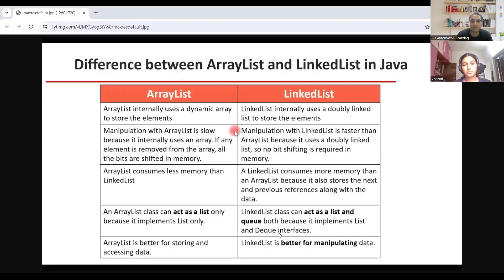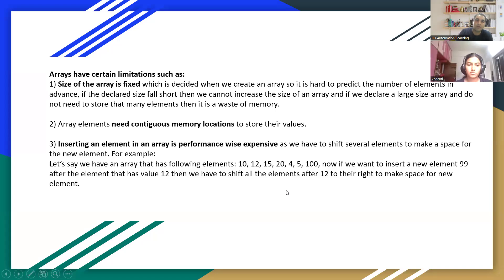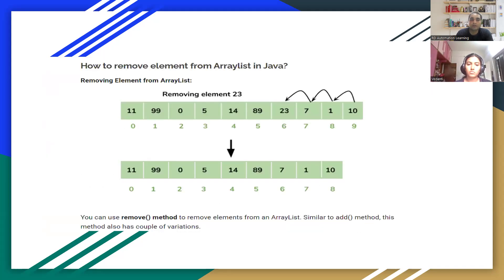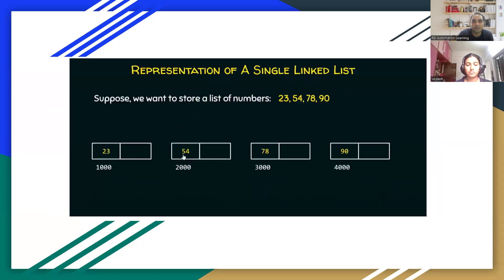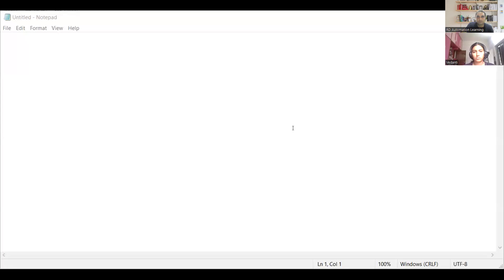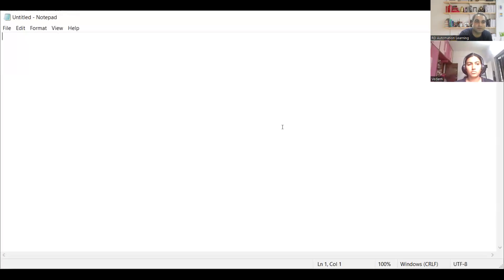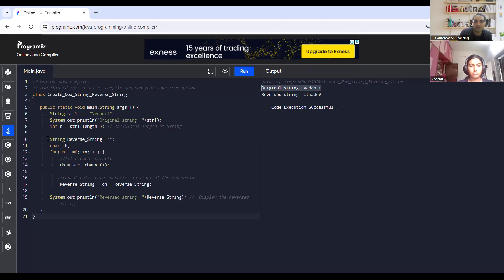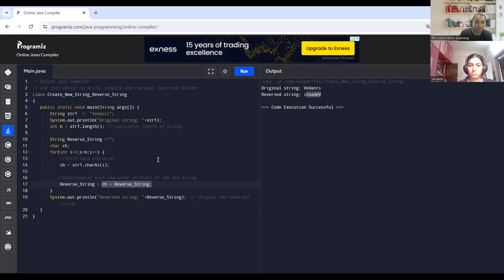Infosys Java Interview Questions | Core Java Interview Questions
Java Interview Experience | Real Time Interview Questions and Answers
This video contains Java interview questions, Selenium interview questions, TestNG interview questions and Database interview questions that were asked as part of Interview Process.
Aera Java Interview Experience | Real Time Interview Questions and Answers
This video contains Java interview questions, Selenium interview questions, TestNG interview questions and Database interview questions, Rest API interview questions, Manual Testing interview questions that were asked as part of Fiserv Interview Process.

What if I have 50 test cases and how do I execute all those test cases?
What all Test Estimation Technique you know of? What Test estimation technique you applied in your project?
In my browser, I face security certificate violation how do I avoid that using TestNg script? What kind of desired capability you would be using it to avoid it?
How do you change your webdriver to run in remote machines?
Explain Framework Implementation in your project
What all the challenges you have faced in selenium
Draw the architecture diagram of selenium implementation in your project
Explain what SDLC model you are using in your project
How can you check whether a particular text present on a webpage? What are the predefined method in selenium for checking this

There are more than one ways to find it. We can use the getPageSource() method to fetch the full page source and then verify if the text exists there. This method returns content in the form of string.

We can also check if some text exists with the help of findElements method with xpath locator. Then we shall use the text() function to create a customized xpath. The findElements() method returns a list of elements. We shall use the size() method to verify if list size is greater than 0.

How to check whether the checkbox is selected or in unselected

In order to check if a checkbox is checked or unchecked, we can used the isSelected() method over the checkbox element. The isSelected() method returns a boolean value of true if the checkbox is checked false otherwise.

How to find whether the element is invisible or in hidden

manual testing fresher questions

What if the software is so buggy it can’t really be tested at all?
If the software is so buggy, the first thing we need to do is to report the bugs and categories them based on Severity. If the bugs are critical bugs then it severely affects schedules and indicates deeper problems in the software development process. So you need to let the manager know about the bugs with proper documentation as evidence.

Static Testing involves reviewing the documents to identify the defects in the early stages of SDLC. In static testing, we do code reviews, walkthroughs, peer reviews, and static analysis of a source code by using tools like StyleCop, ESLint, etc.,

What is Dynamic Testing?
Dynamic testing involves the execution of code. It validates the output with the expected outcome.
This Video is helpful for people who are looking for :

WIPRO interview questions and answers
WIPRO technical interview questions and answers
WIPRO Telephonic Interview
WIPRO online interview
WIPRO java Interview Questions
WIPRO interview questions
WIPRO interview questions for freshers
WIPRO interview india
WIPRO interview experience
WIPRO interview questions for experienced
WIPRO interview questions for automation testing
 WIPRO automation testing interview questions
WIPRO interview experience
WIPRO interview questions and answers for freshers
WIPRO interview questions geeksforgeeks
WIPRO questions and answers
WIPRO interview latest
WIPRO testing interview questions
WIPRO selenium automation testing interview questions
WIPRO interview asked questions
WIPRO interview call
WIPRO qa automation interview questions
WIPRO interview process quora
 WIPRO interview experience quora
WIPRO mock interview
WIPRO selenium interview questions